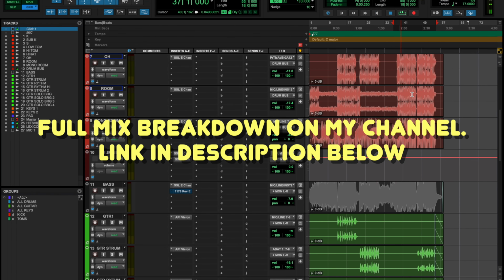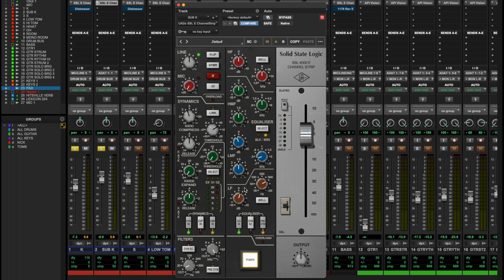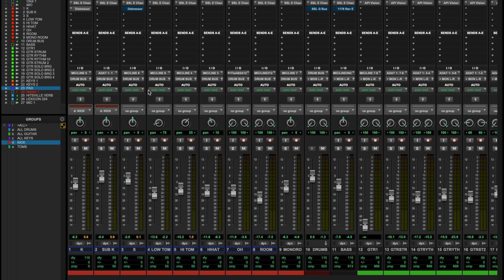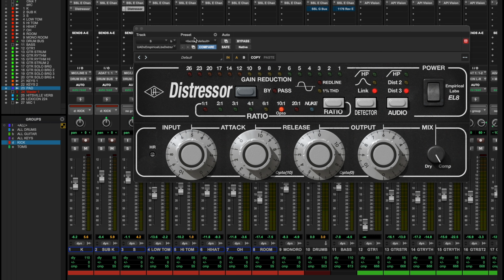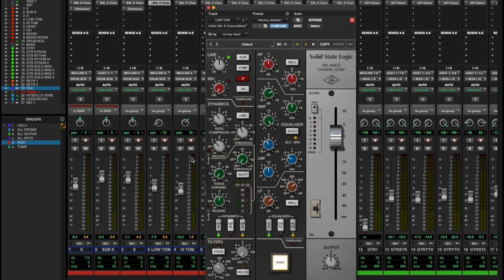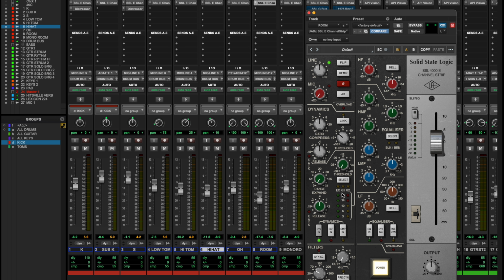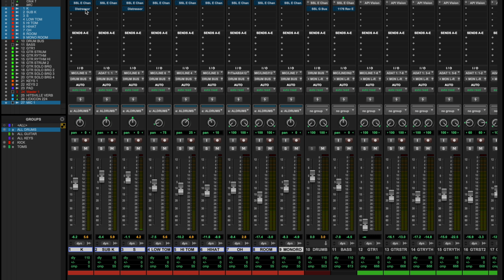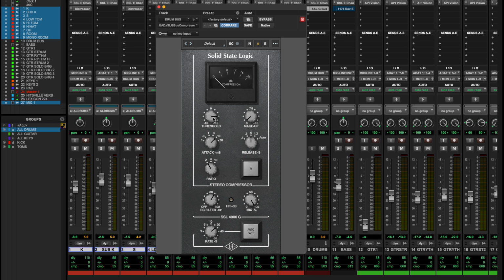Best UADx Plugins For Mixing Drums!